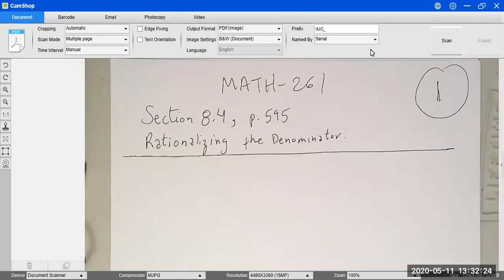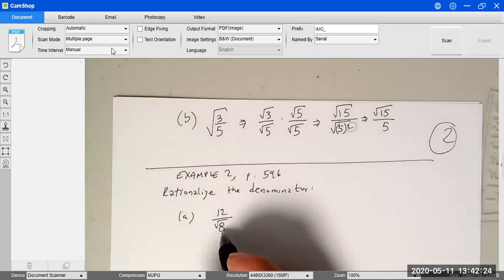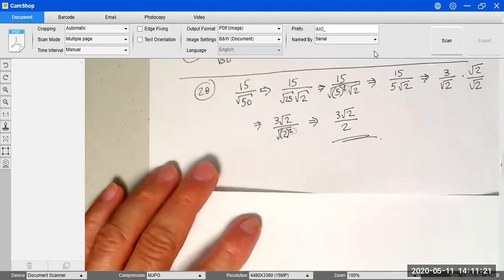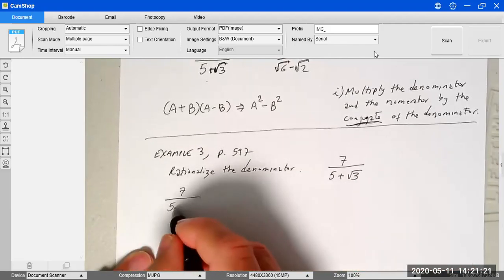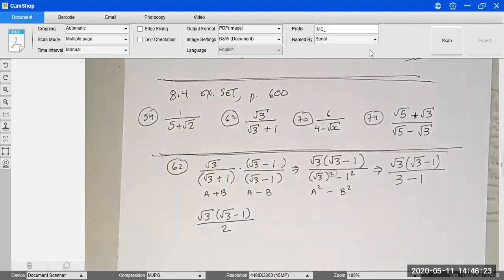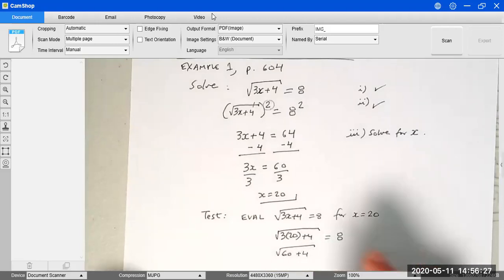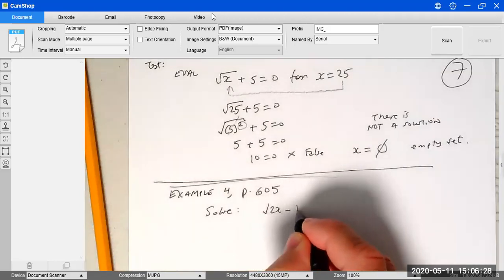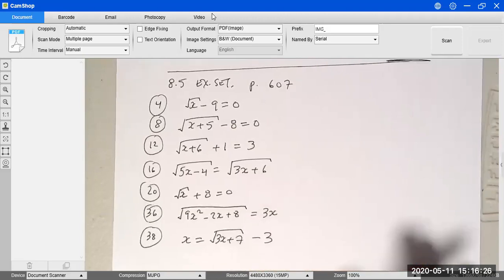M261-Cwk8c -- Radicals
Rationalizing denominators and solving radical equations, in Elementary Algebra (Examples from Blitzer's textbook).